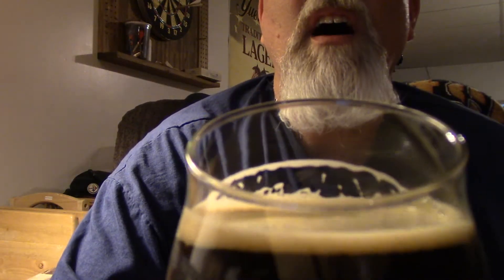Homebrew Wednesday MBP Brain To Glass PB Stout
What a great beer. Please go to Manbearpig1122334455 and check out his Brain to Glass Video's.